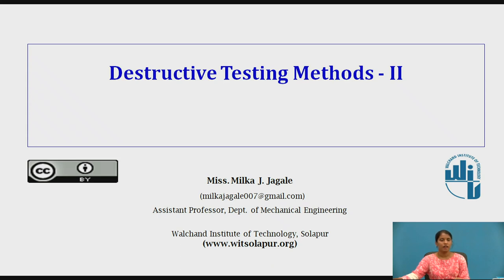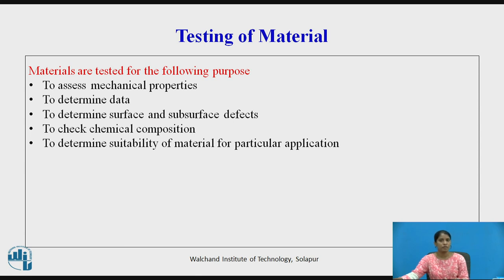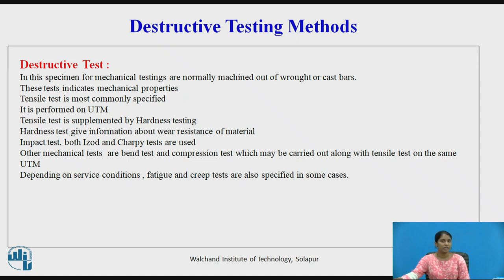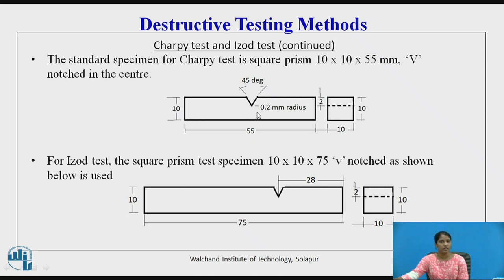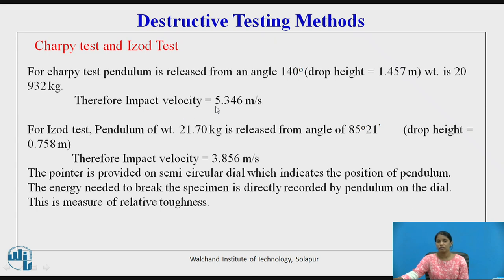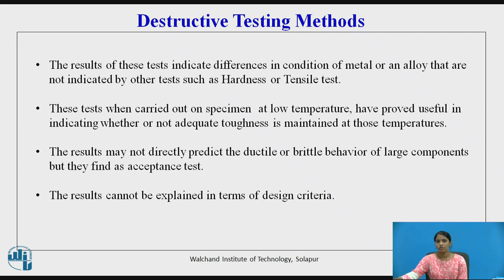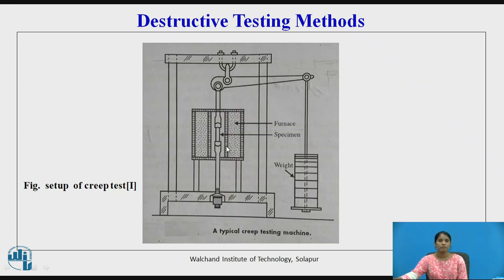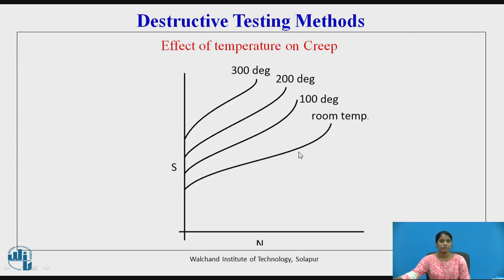Destructive Testing Methods - II